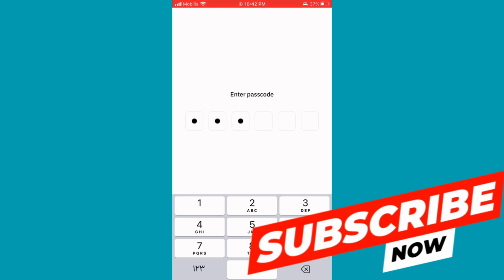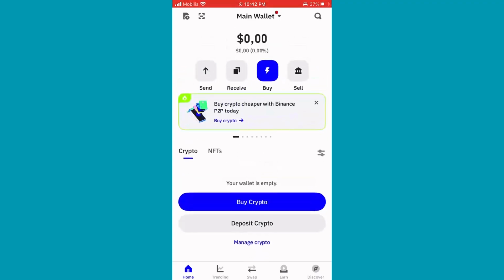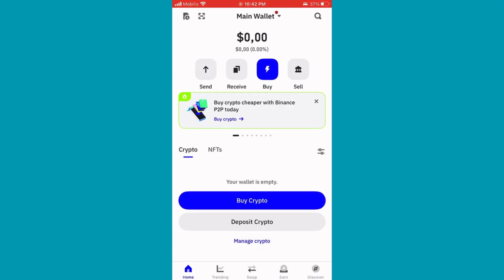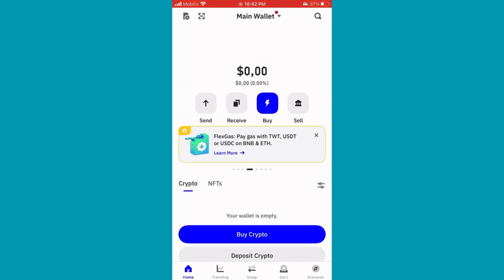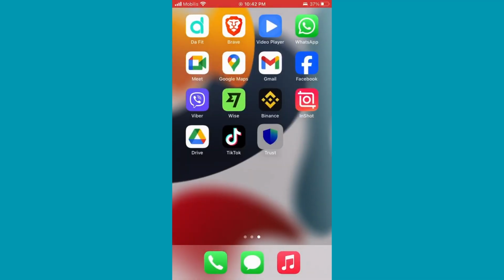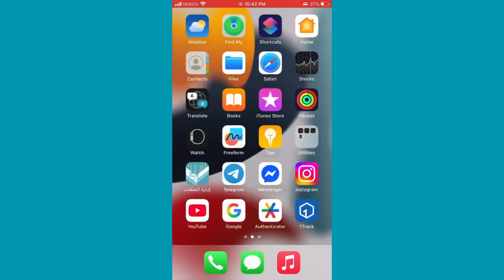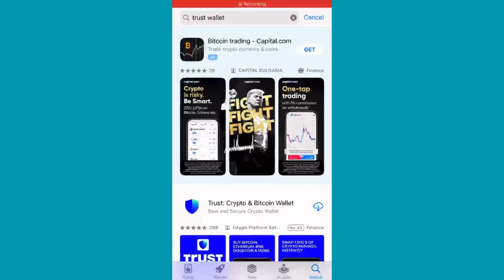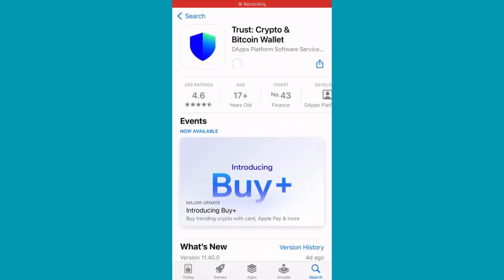HOW TO WITHDRAW FROM VIEW ONLY WALLET ON TRUST WALLET - EASY STEPS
In this tutorial, we'll show you "How to WITHDRAW FROM WATCH ONLY WALLET on TRUST WALLET 2024!"